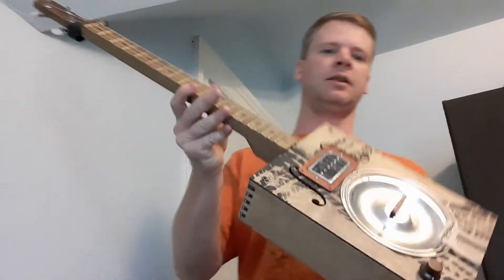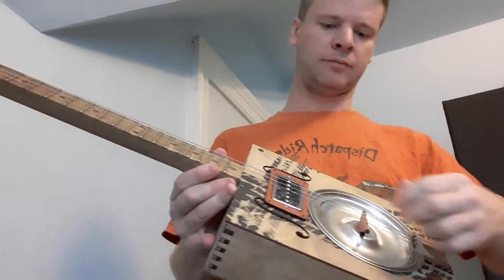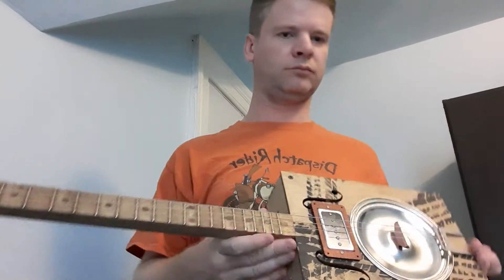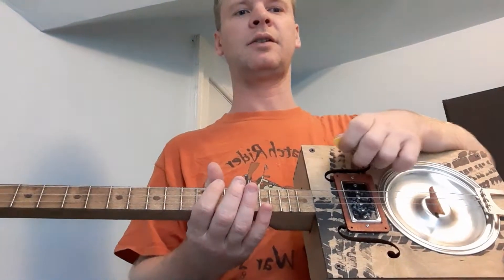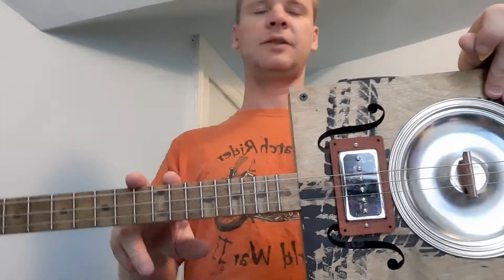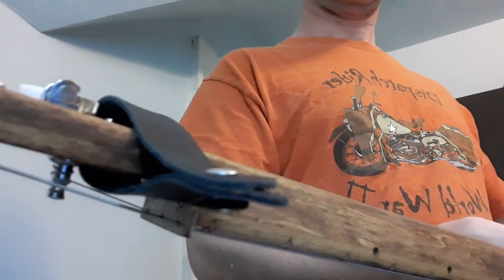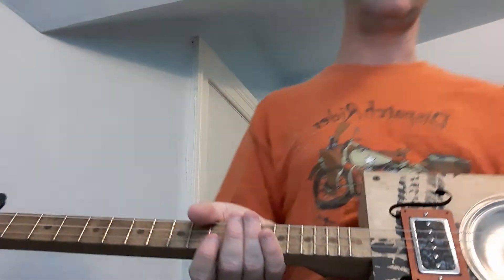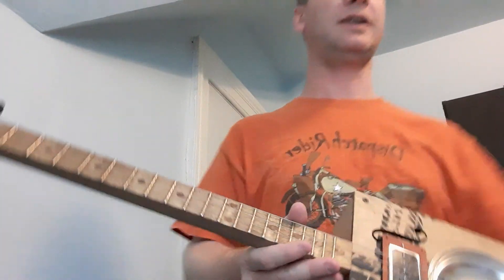Hubcap Howler w/P90 pickup